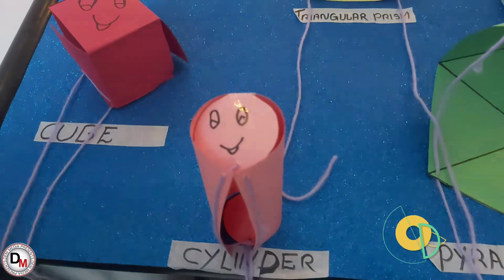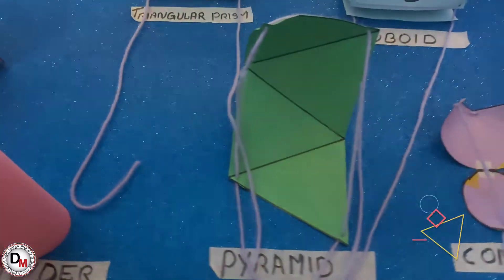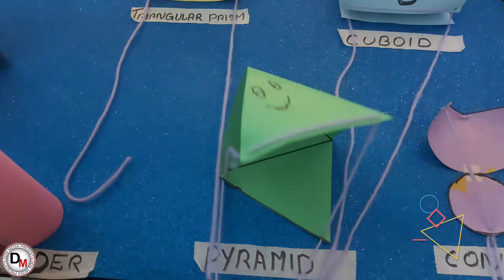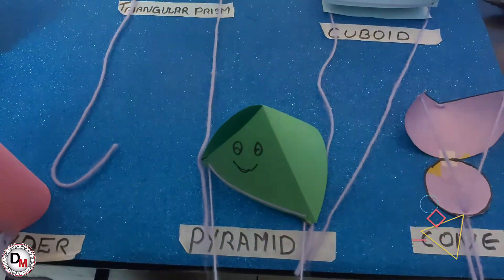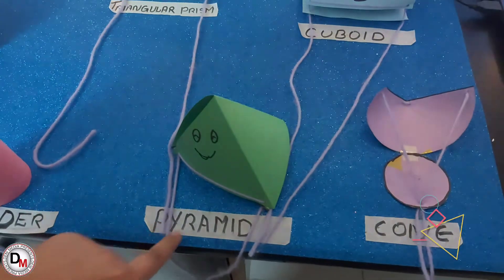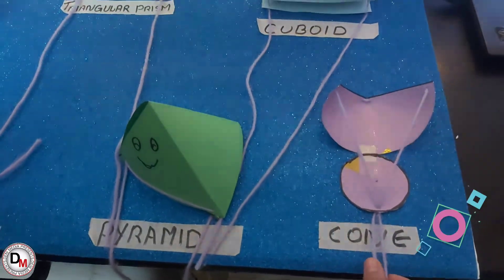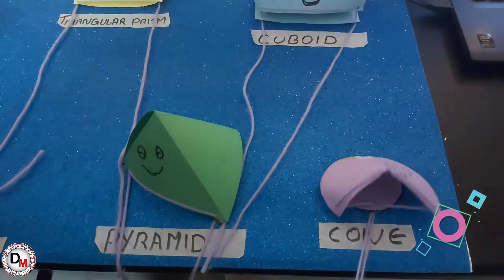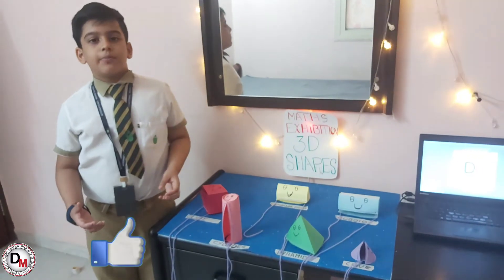FIRST PRIZE MODELMATHS 3D SHAPES/SOLID FIGURES MODEL EXHIBITION -|DENIOL CHRIS SEJIN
Hello every one!!!Welcome to our Family Channel.Here we r sharing SCHOOL MATHS PROJECT.